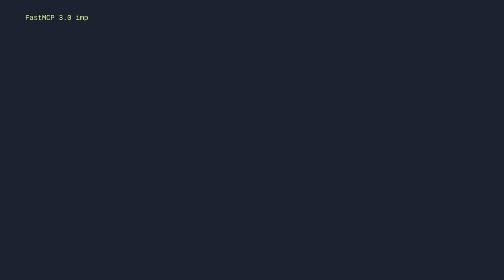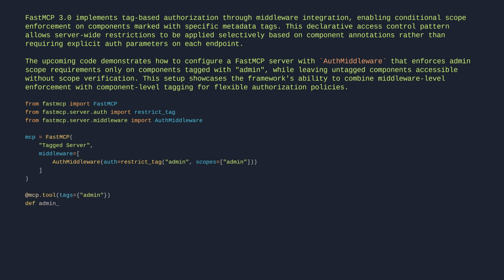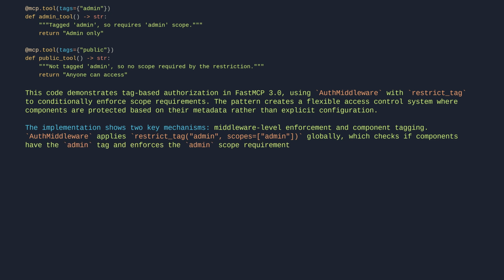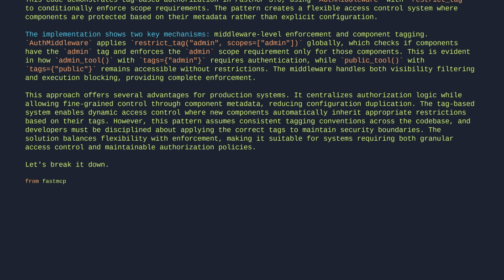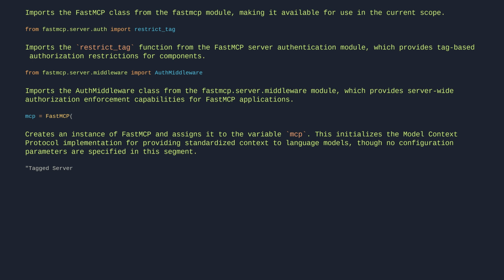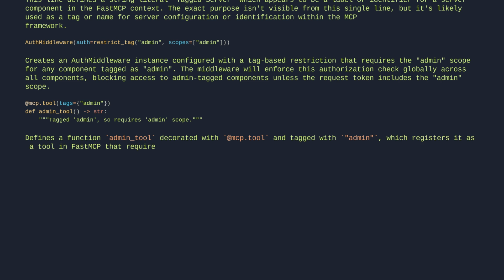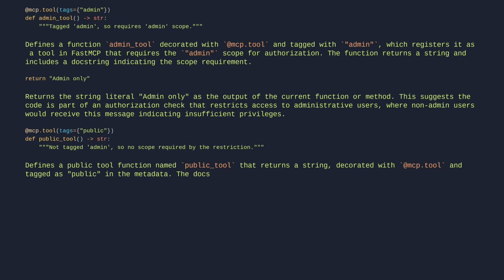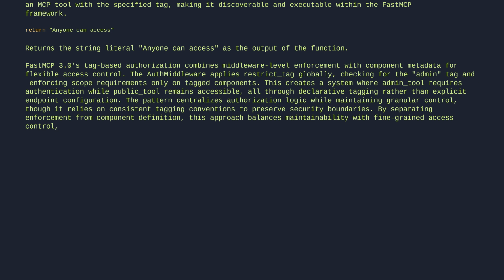FastMCP Authorization Patterns - Part 4/13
Learn how to implement tag-based authorization in FastMCP 3.0 using middleware and component metadata. This tutorial covers declarative access control patterns with AuthMiddleware and restrict_tag for flexible scope enforcement.

The code uses `restrict_tag("admin", scopes=["admin"])` to enforce scope requirements only for tools tagged with `"admin"` (like `admin_tool`), while tools with other tags (like `public_tool`) remain accessible without restrictions. This mirrors the koan's theme: the "admin" tag acts as a gatekeeper for its own tools but ignores others, creating a selective enforcement pattern.